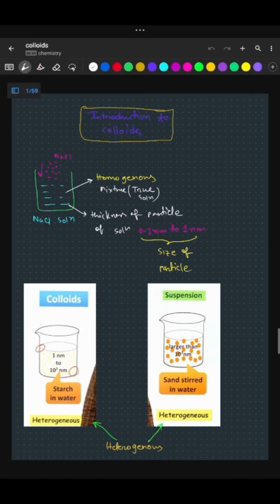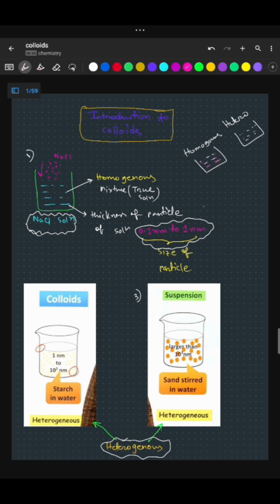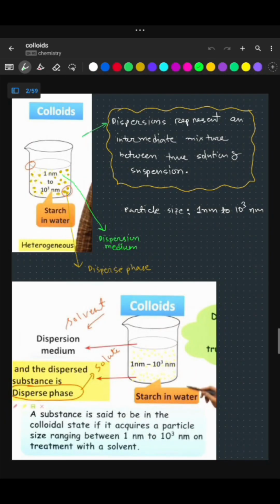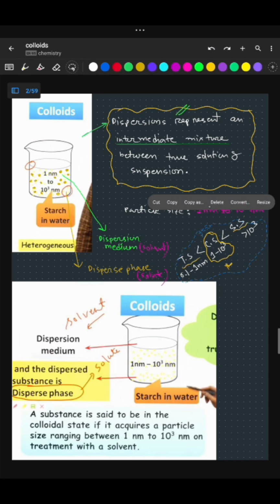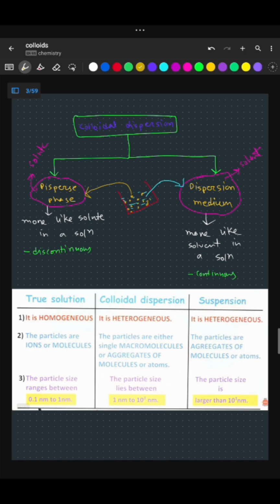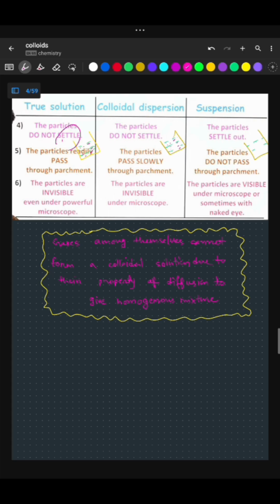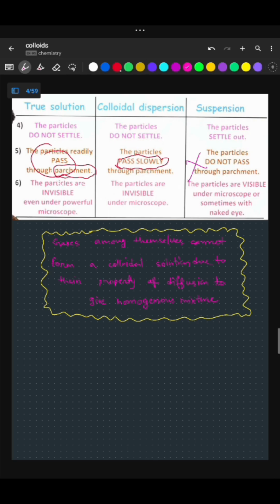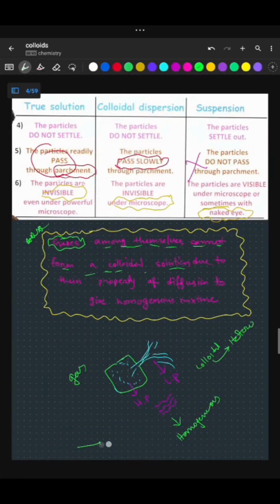Introduction to colloids